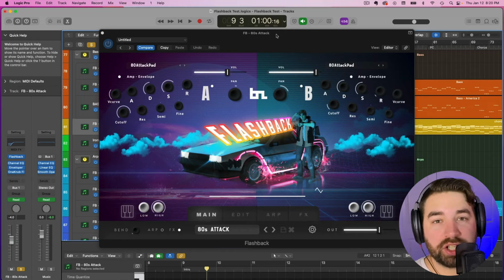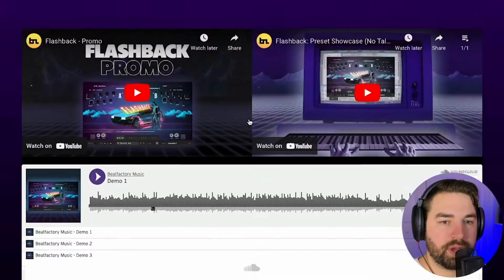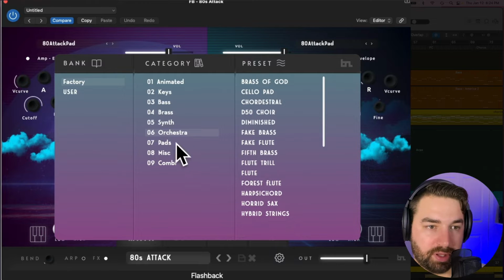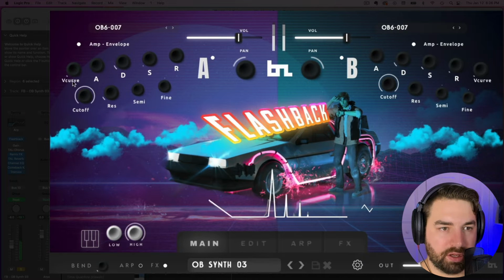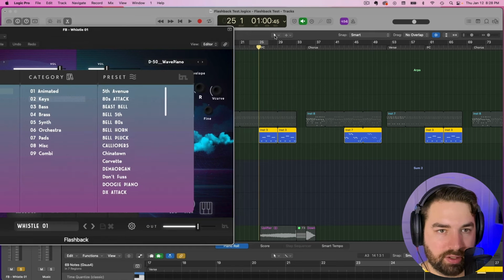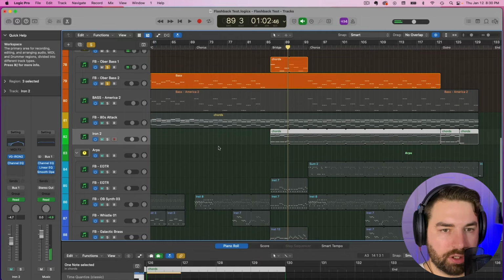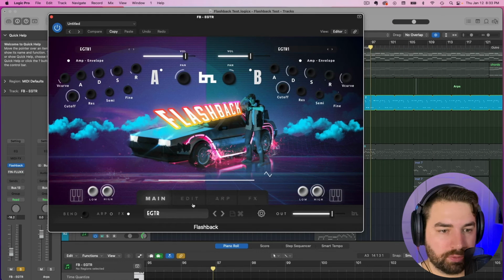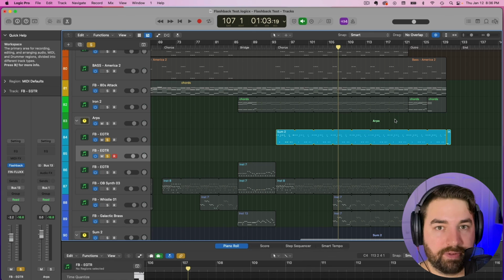Authentic 80s-Style Synths In Seconds: Flashback Review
✏️ SHOW NOTES ✏️

In this video, I'm taking you on a nostalgic journey through the 1980s with a plugin that recreates some of the most iconic synth sounds from that era.

Ever wish you could experience the sounds of the 1980s in seconds? Well, in this video, I'll show you how to create authentic-sounding synth sounds that take you right back to the decade!

This tool will have you making synthwave music in no time! It's called Flashback by Beatskillz, and it's a beast! Is it one of the best plugins for making synthwave music? Watch and decide for yourself.

⌛TIME STAMPS:⌛
0:00 - Quick example
0:57 - Free sample pack
1:15 - Plugin breakdown
4:16 - What Flashback sounds like
9:33 - Presets

🎧 SPOTIFY GROWTH COURSE:
Discover how to generate your first $1,000 a month from Spotify: